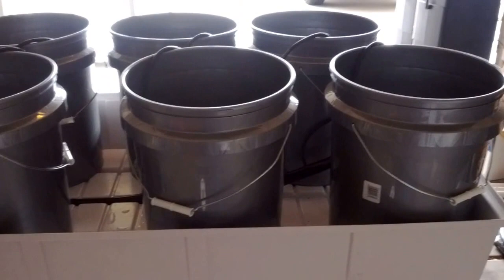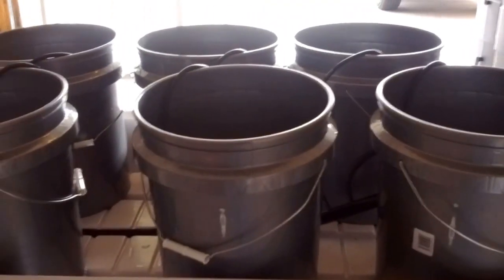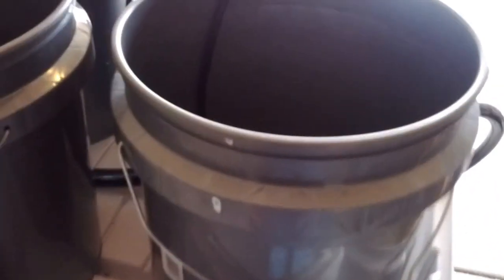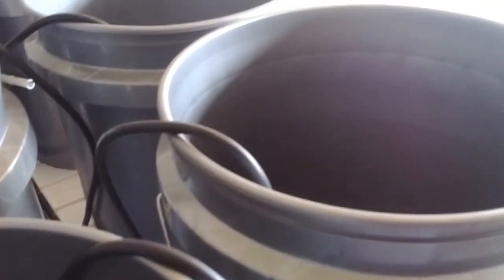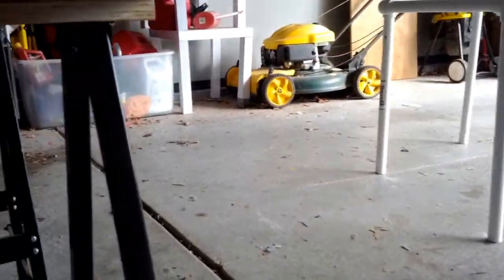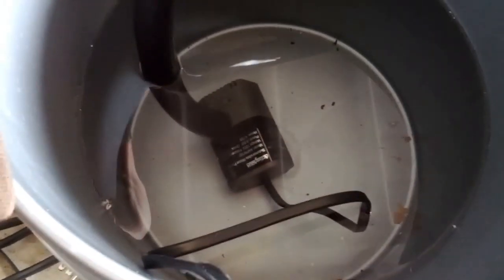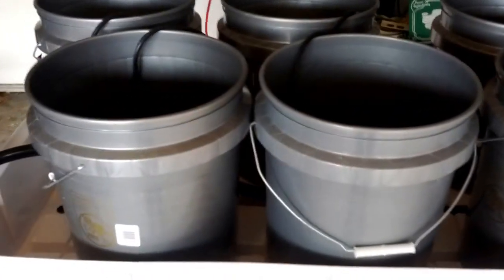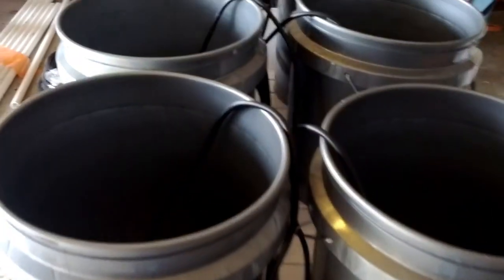How to build a Top Drip Hydroponic System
Some of our aeroponic plants are doing too well and they're crowding out the "smaller" plants (which are still doing really well).  We decided to move them from the aeroponic system to a top drip system.  This will also allow us to keep the flowering veggies under an HPS light while moving the leafy veggies back to the MH light.